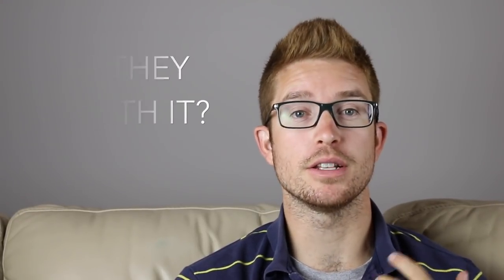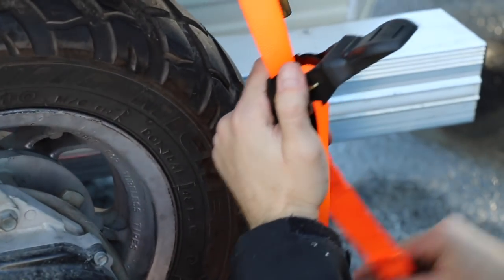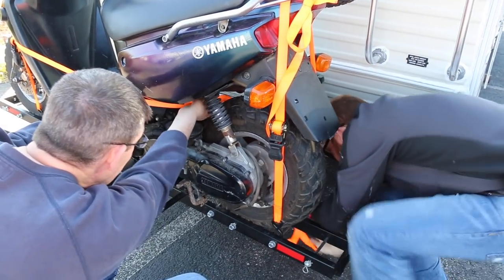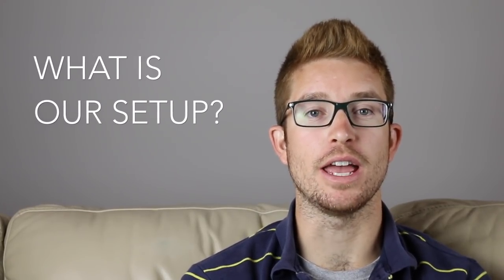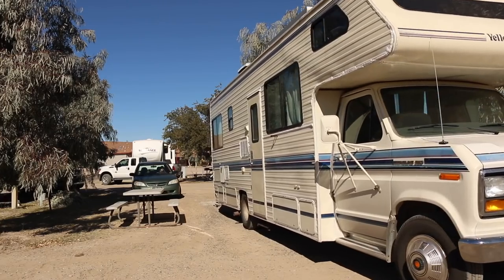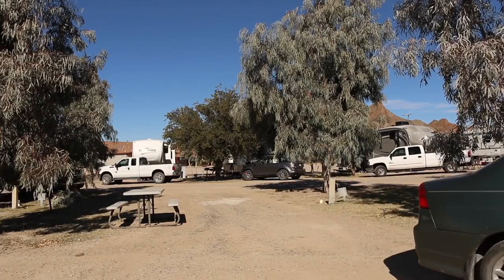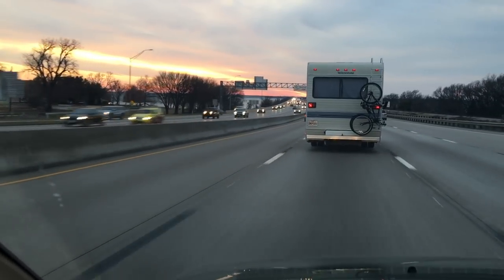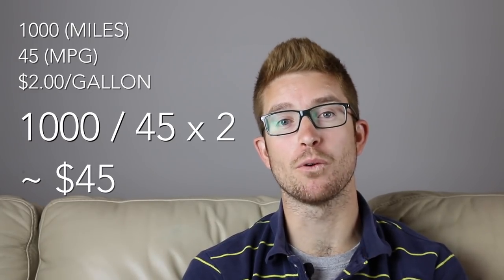RV Tow Vehicle Options + Towing Tips for TOAD Vehicles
Today we talk RV tow vehicle options, TOAD vehicle tips, and what our setup is for our full time RV living adventure.

We're discussing the various options you have for a tow car/TOAD car when it comes to RVing.

WE’RE SOCIAL!